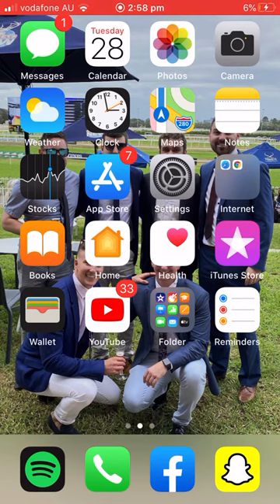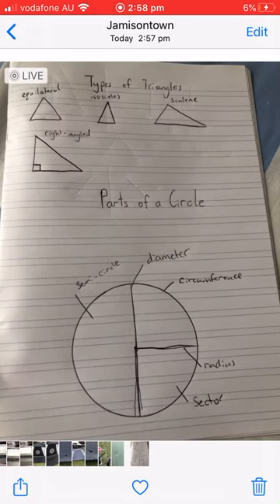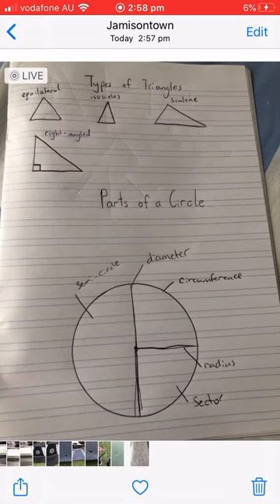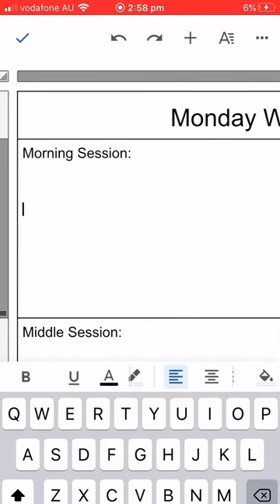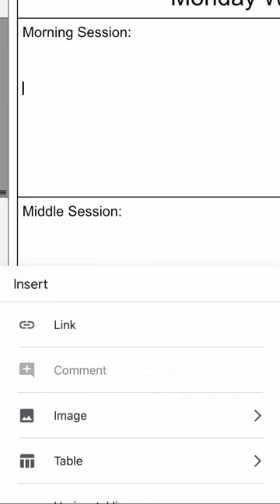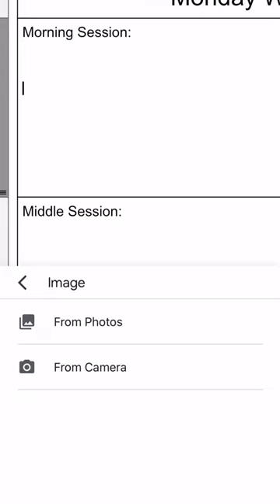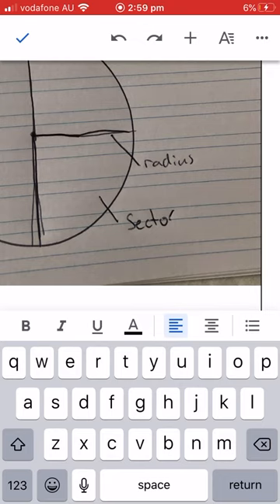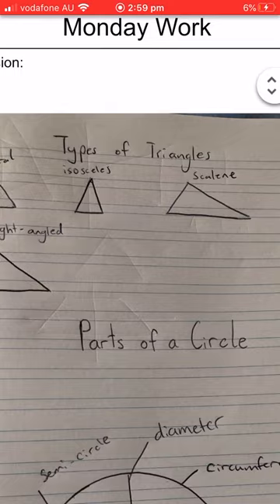How to Add a Photo onto a Google Doc